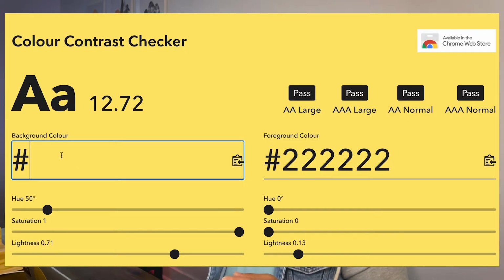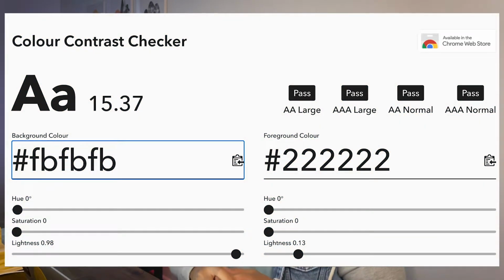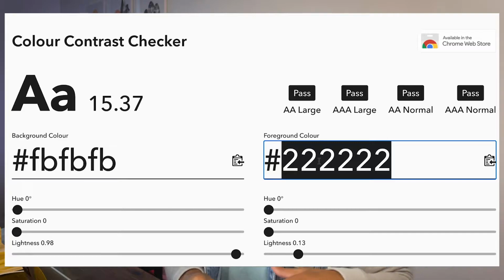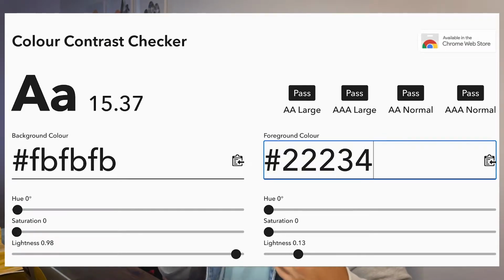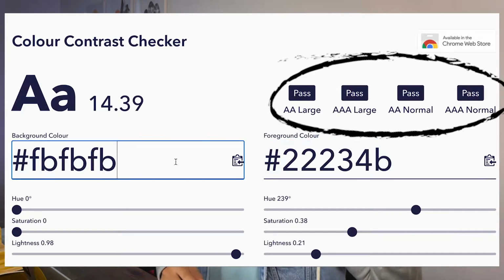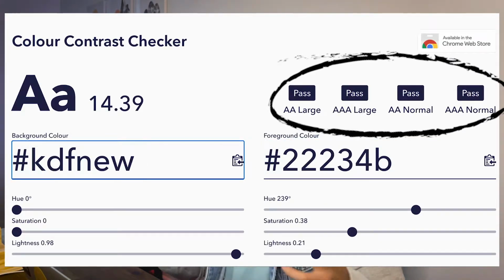How to build beautiful Colour Palettes for product design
Tools I talked about in this video

I hope you enjoy the video and let me know what do you guys think :)